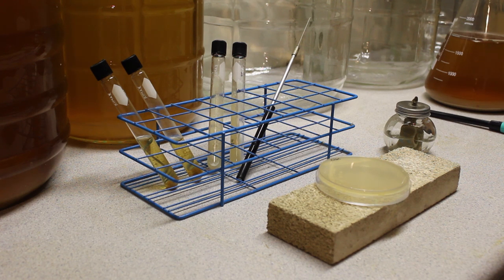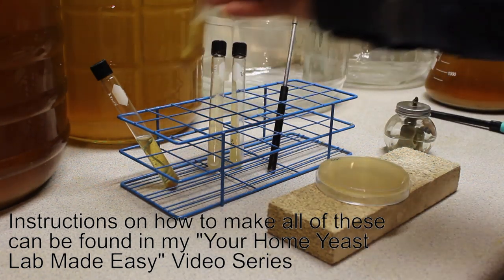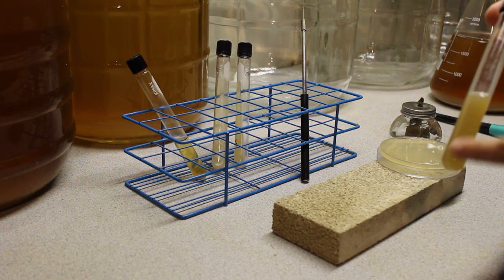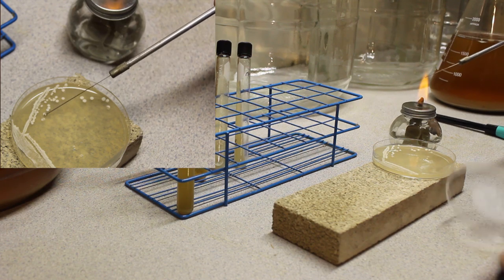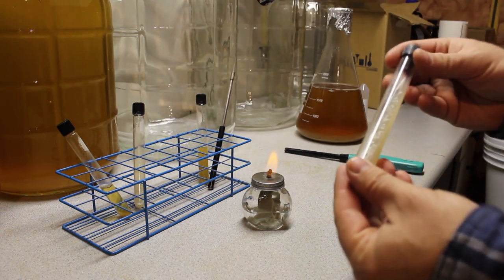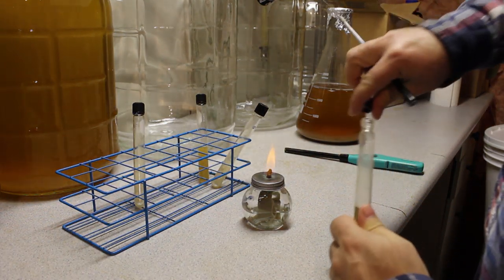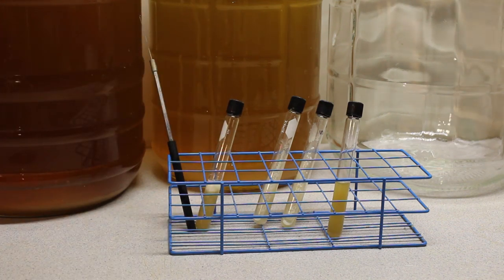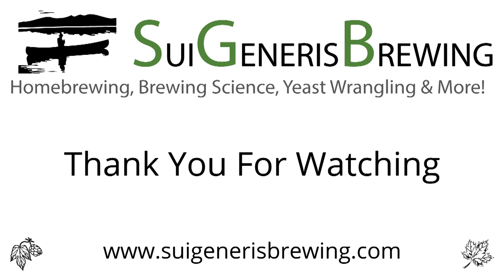Your Home Yeast Lab Made Easy - Making a Starter from Slants or Plates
In this video I demonstrate on how to make a yeast starter, using yeast growing either on a petri dish or on a slant. This is a simple procedure, and requires only basic microbiology skills.

I have additional videos illustrating the various tools and techniques needed to perform the procedures shown in this video, and to prepare & store yeast on plates or slants. These can be found in my "Your Home Yeast Lab Made Easy" video series:

Theme Song & Outro: "RetroFuture Nasty"